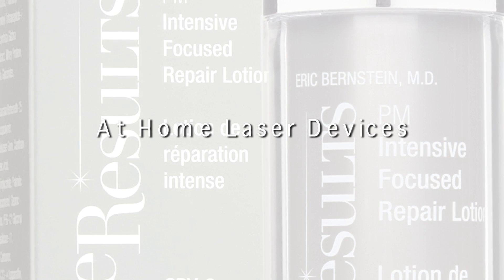At Home Lasers That Actually Work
Believe it or not, there are lasers that you can use at home that actually work. One company I believe in and support that make at home lasers is Tria Beauty. Watch this video to find out more.